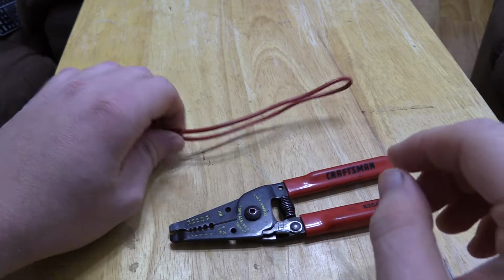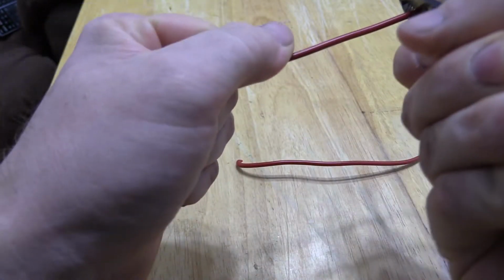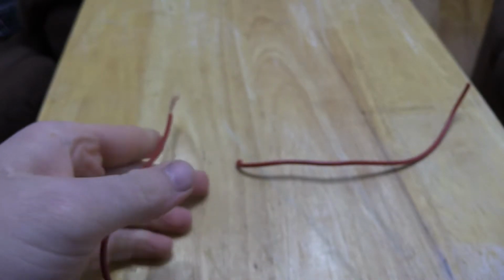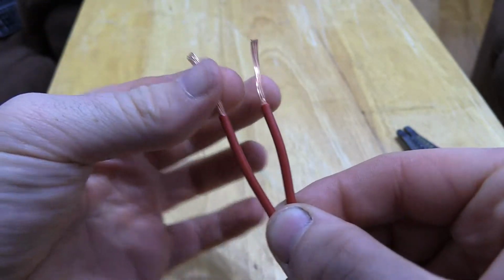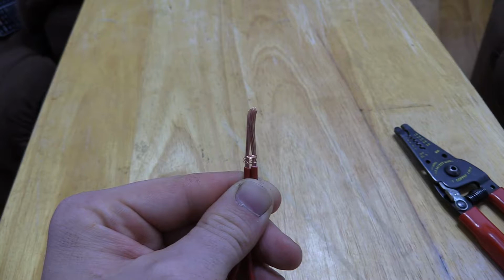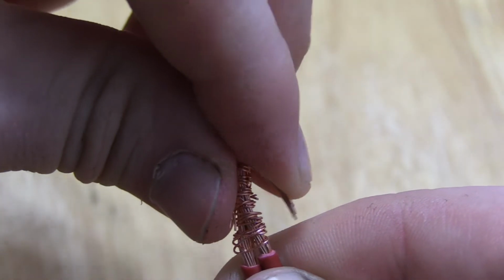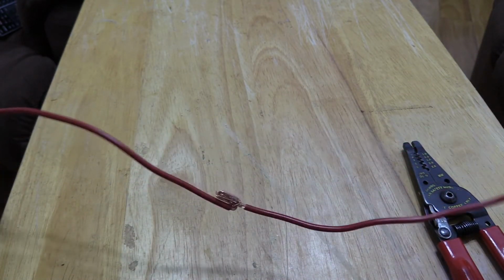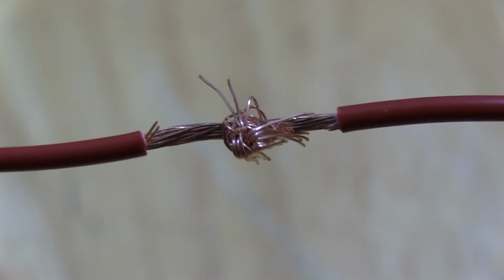Wiring hack to help in an emergency!!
here is a simple wiring hack to help out in any emergency